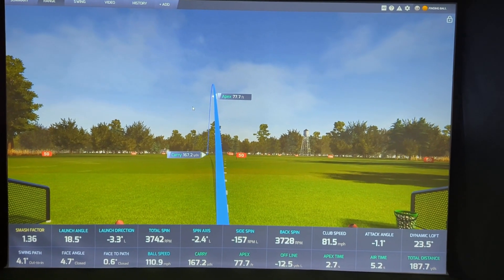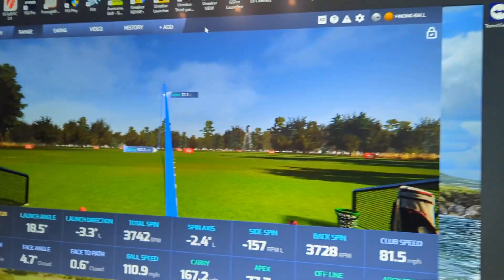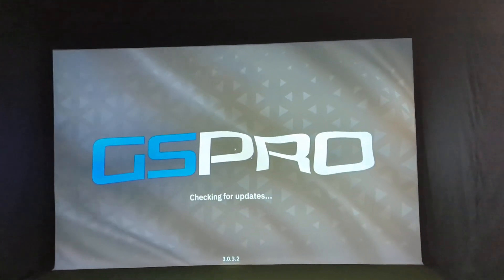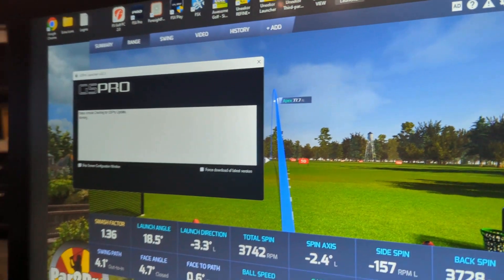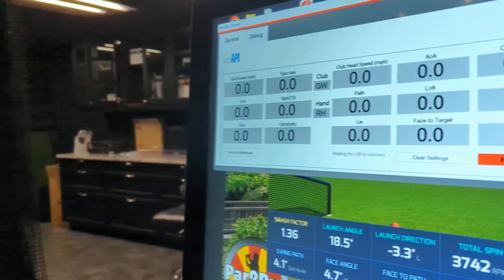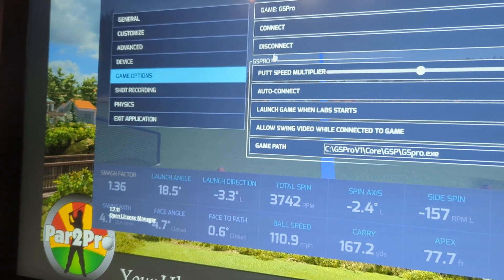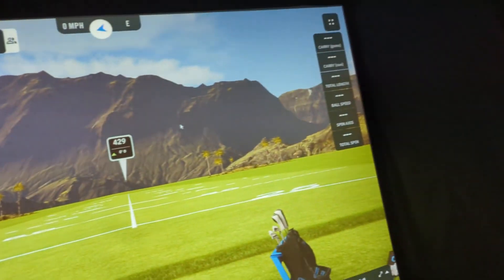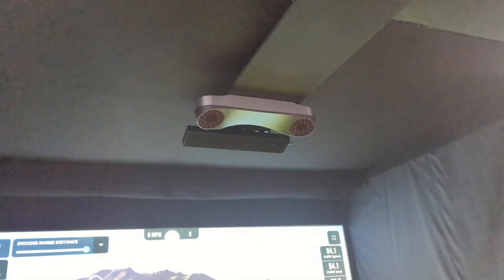How to Connect the ProTee VX Launch Monitor to GSPro Simulator Software!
Par2Pro takes you through a step by step tutorial of how to connect the ProTee VX Launch Monitor to GSPro Simulation Software!